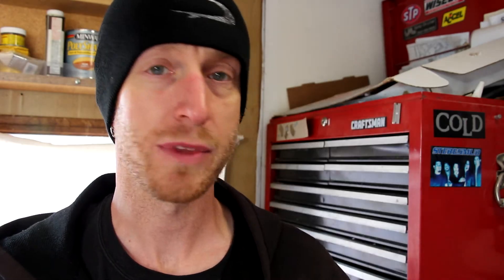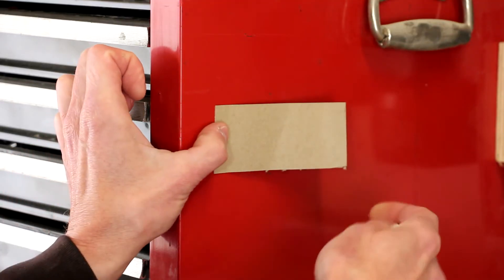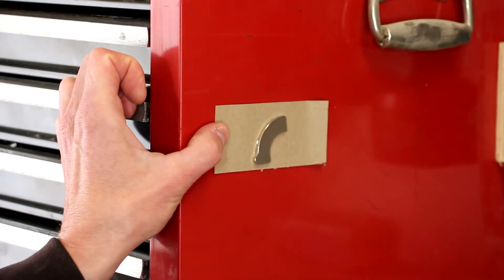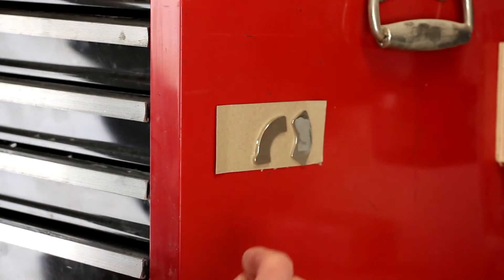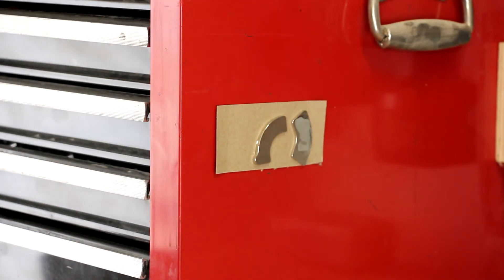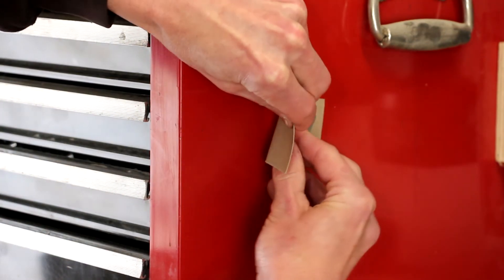How to store magnets for quick access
Here's a quick tip for keeping hard drive magnets and other strong magnets easily accessible. I store them on my toolbox, but they are really difficult to get them off. Using a piece of thin cardboard between the magnets and toolbox make them easy to remove.